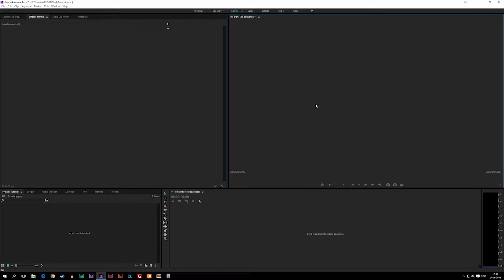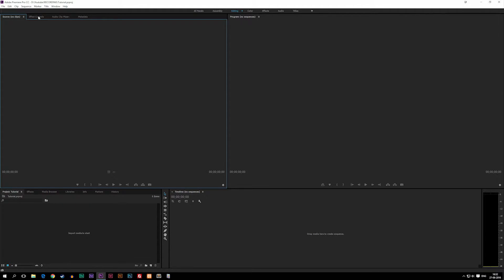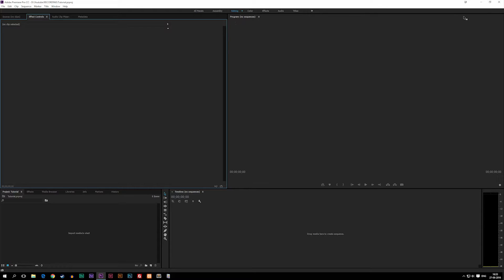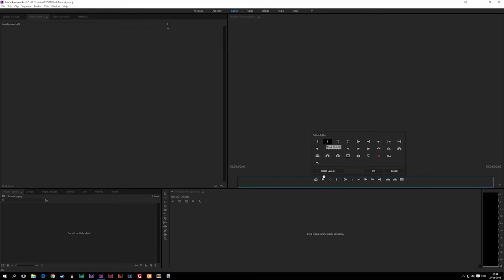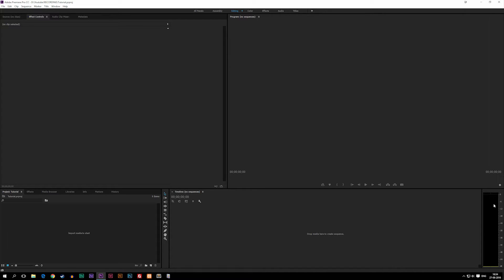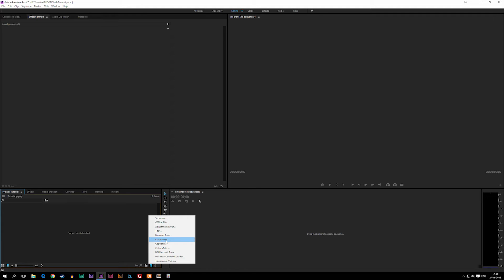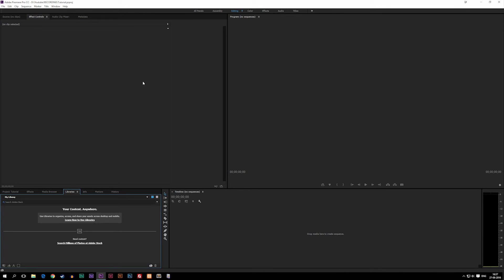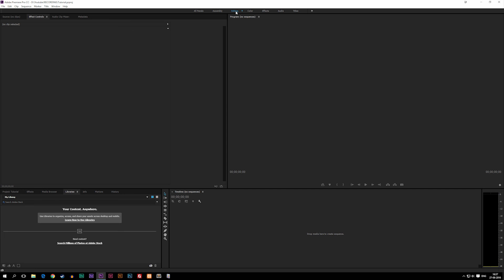3: Going Over the Tools in Premiere | Adobe Premiere Pro Tutorial | Learn Premiere Pro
3: Going Over the Tools in Premiere | Adobe Premiere Pro Tutorial | Learn Premiere Pro.